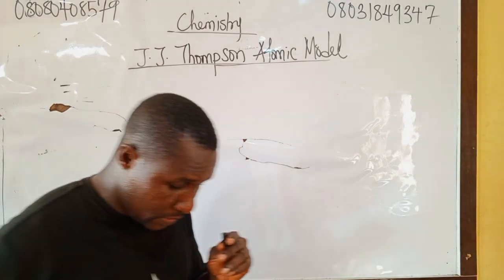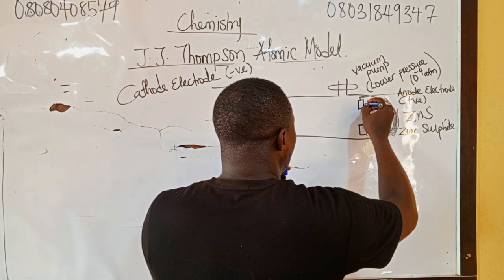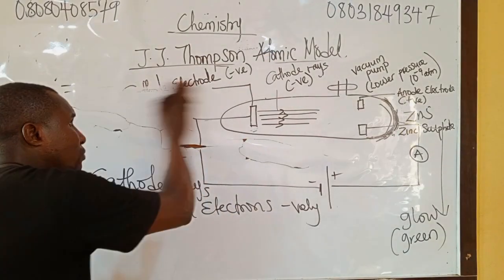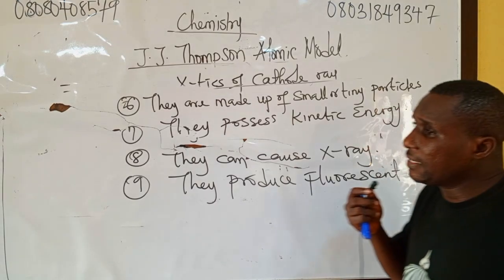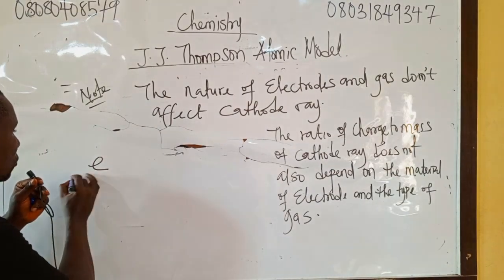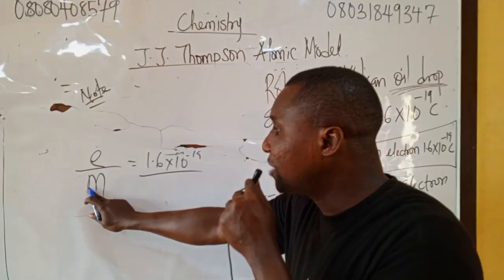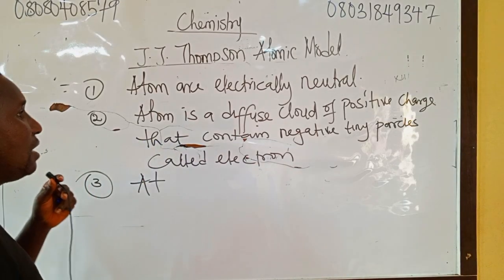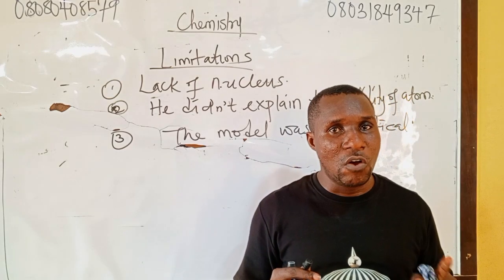J.J THOMPSON ATOMIC MODEL/CHEMISTRY/JAMB/JUPEB/WAEC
THE ATOM BOMB OF KNOWLEDGE! 💥🔥
J.J. Thomson's groundbreaking atomic model turned the scientific world upside down! Discover the fascinating story behind the discovery of electrons and the "plum pudding" model that changed everything! 🤯 Watch now and get ready to revolutionize your understanding of the atomic world! JJThomson AtomicModel PlumPuddingModel Chemistry Science"